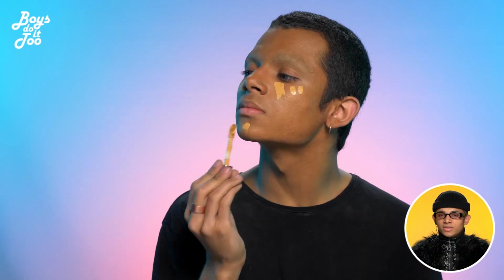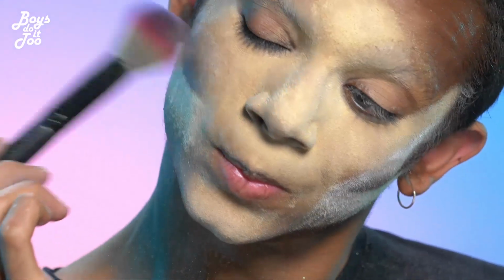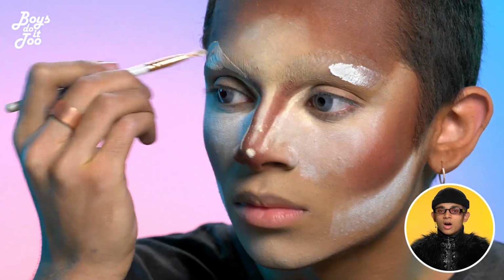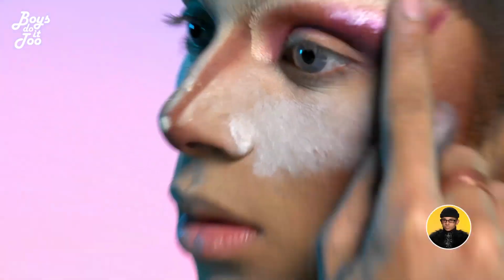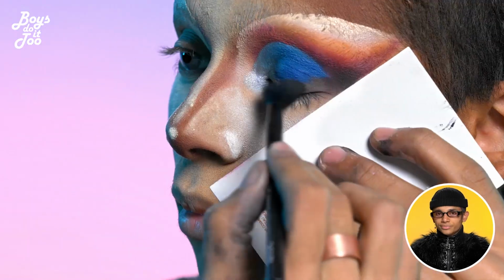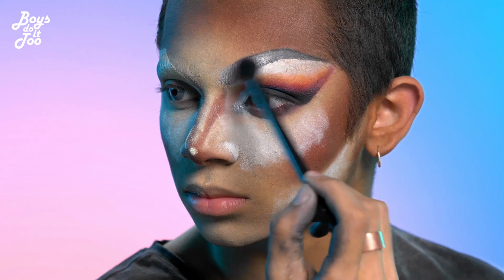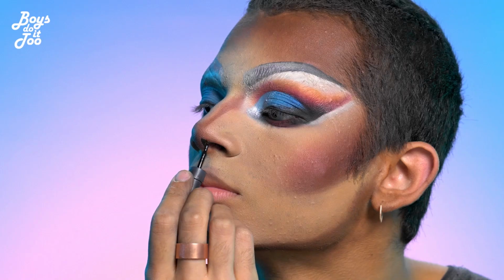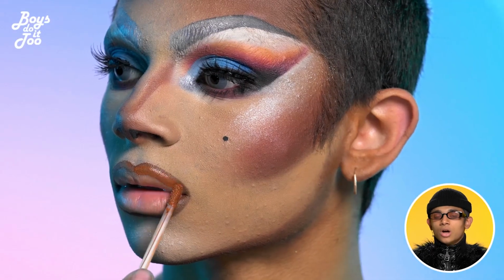SPICY SPANISH GIRL MAKEUP LOOK - DRAG QUEEN MAKEUP TRANSFORMATION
This spicy Spanish-inspired drag makeup transformation is SO FIERCE!  We are mesmerized by drag queen @parizhair's interpretation of Hispanic esthetics! Watch as this talented artist transforms himself into a Spanish lady!

Boys Do It Too is an inclusive space where a spectrum of identities are celebrated.

Become a Beauty Hack Expert!